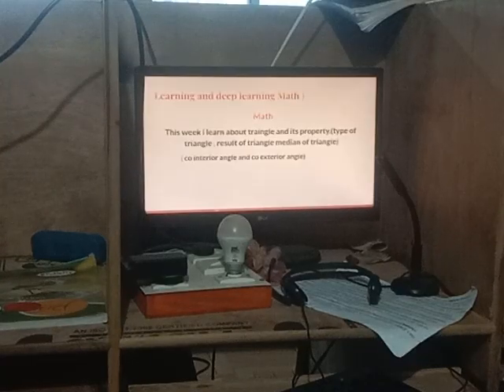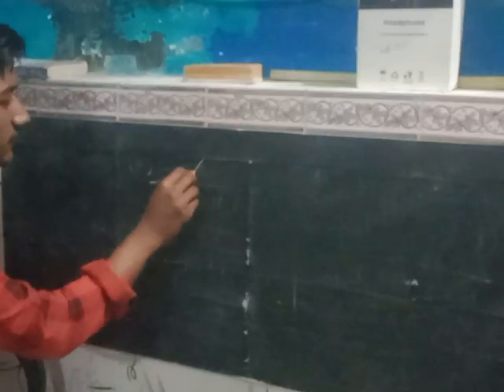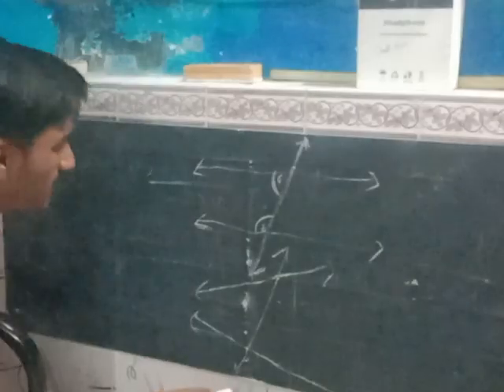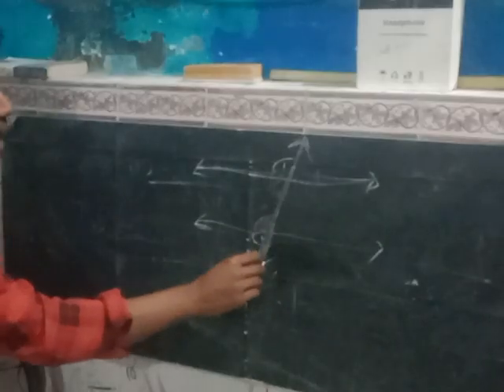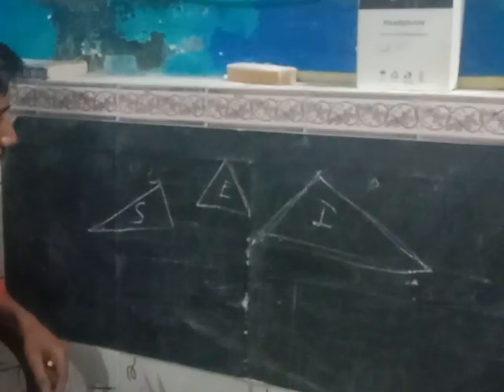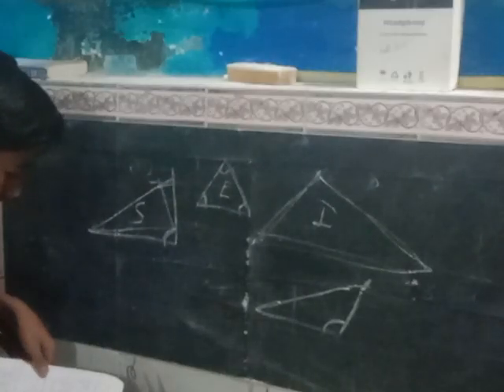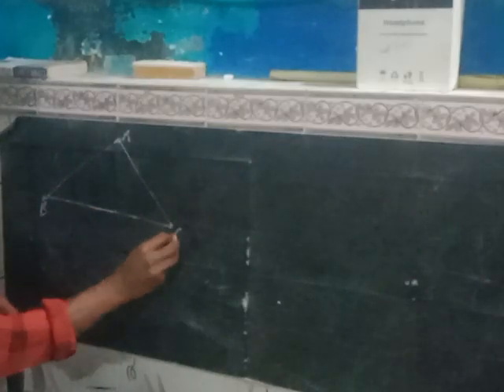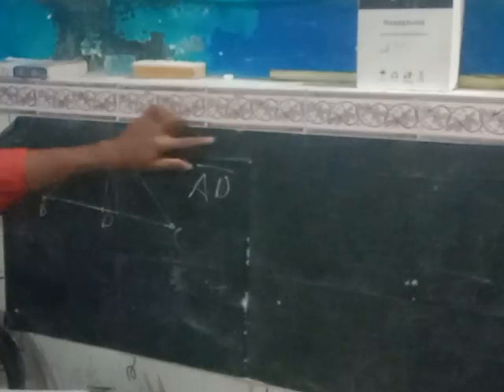Kartik Deep Learning week 48